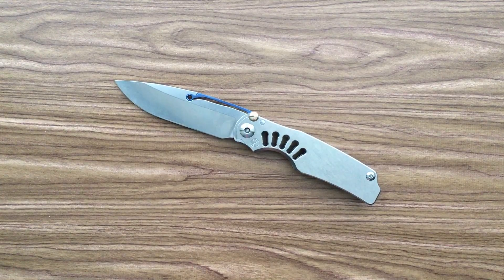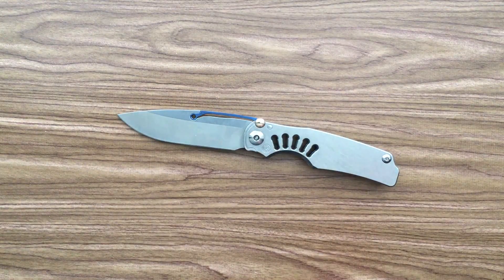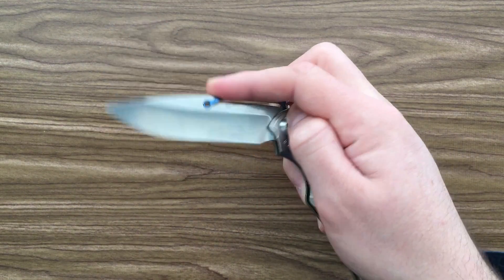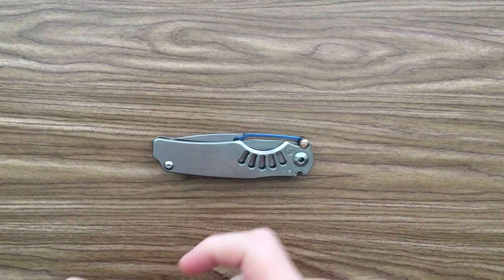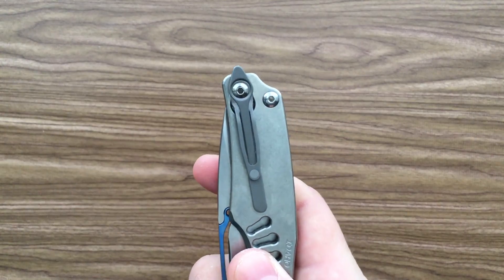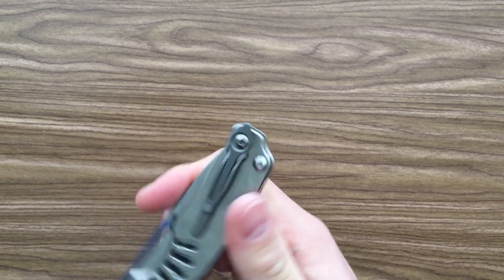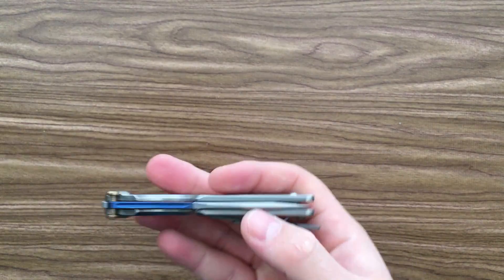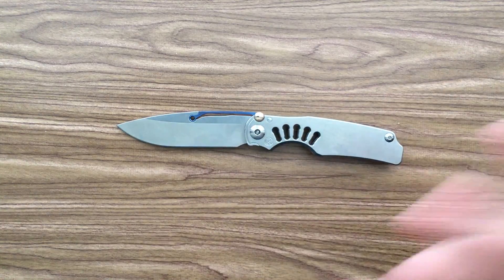Chris Reeve TiLock: The Nick Shabazz Followup Review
A viewer asked me what I was thinking about my TiLock after giving it a bunch more EDC pocket time, so, here you go.

Quick summary?  Everything but the clip is an absolute gem